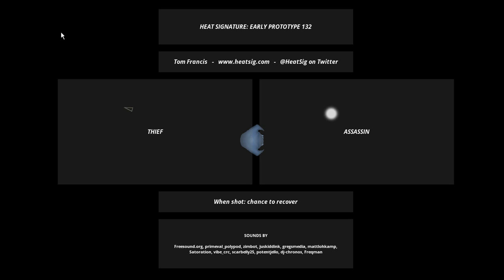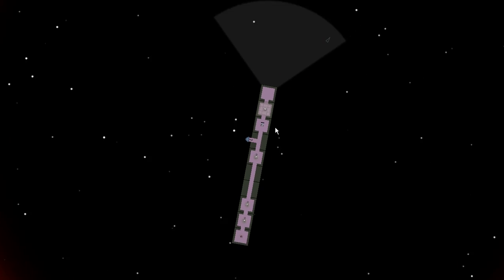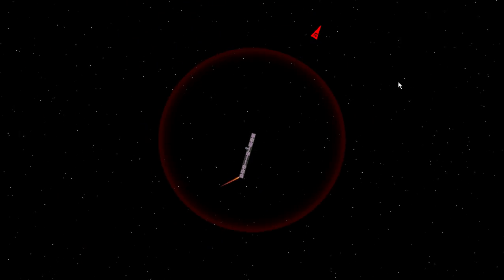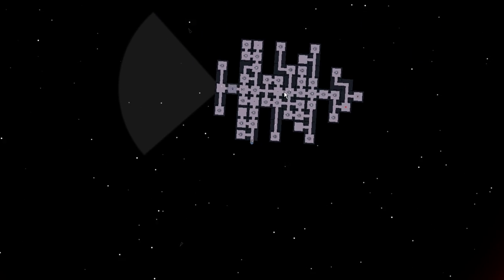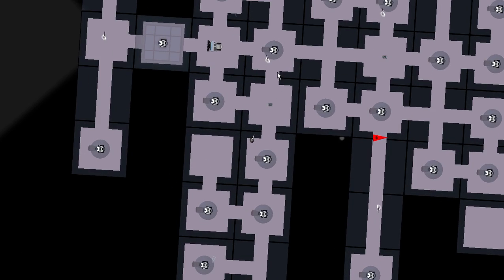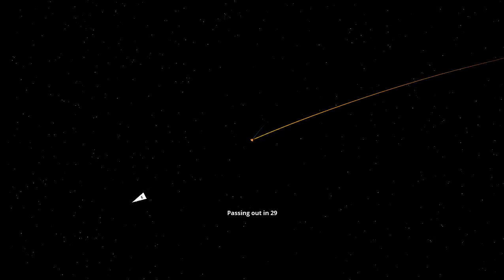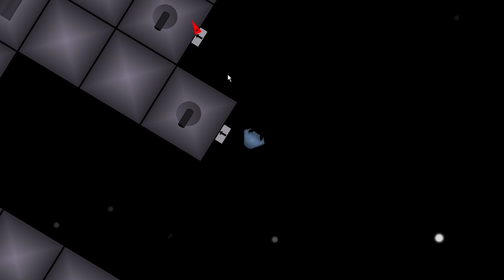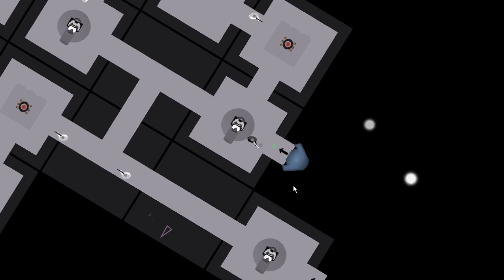Heat Signature: sneaking aboard randomly generated spaceships to steal things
I've now made enough of Heat Signature to be fairly sure of what it is, which means a) here's a new trailer! And b) I'm ready to start looking for an artist and a composer to work with!